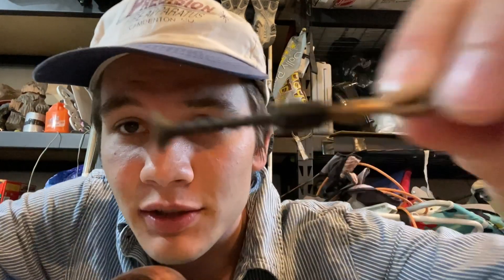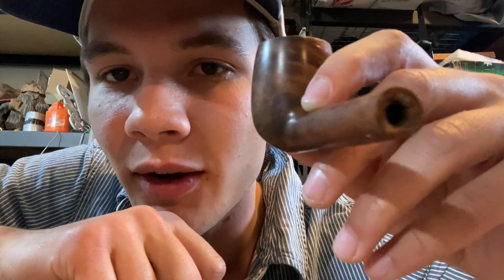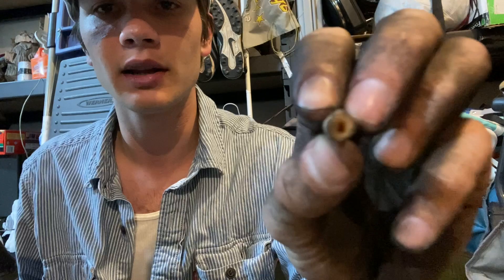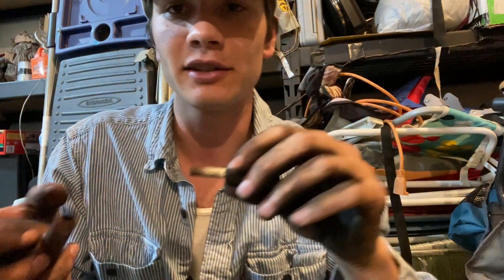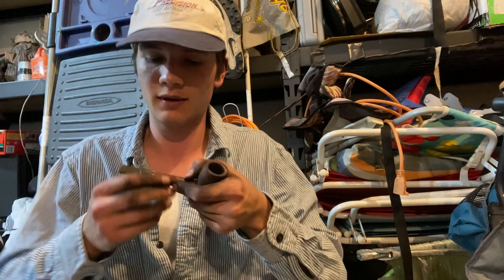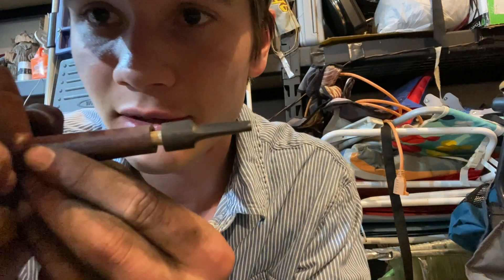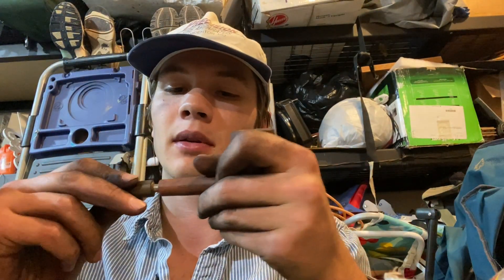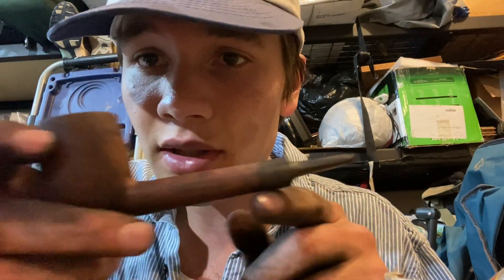They did surgery on a pipe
This lowkey took me four hours